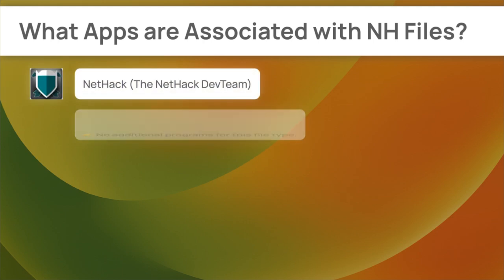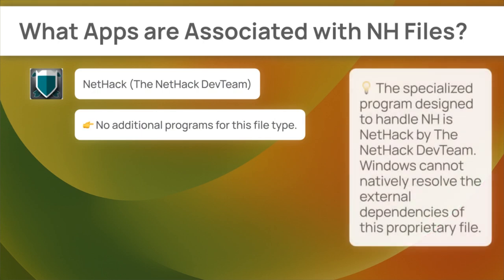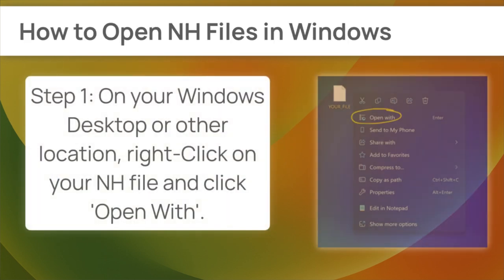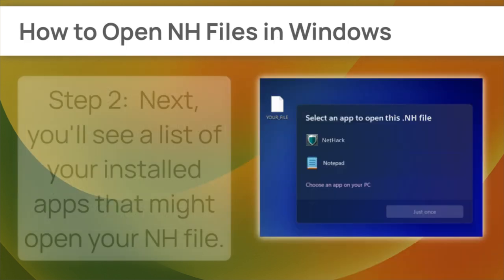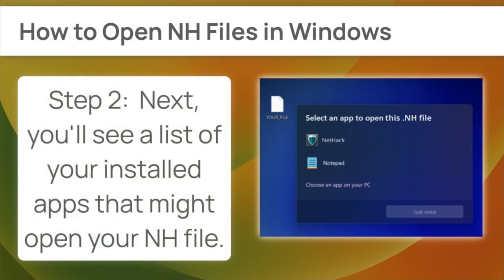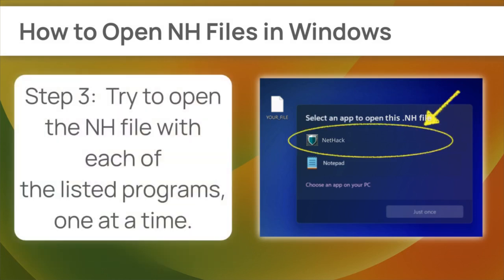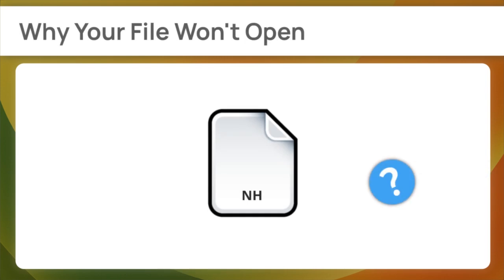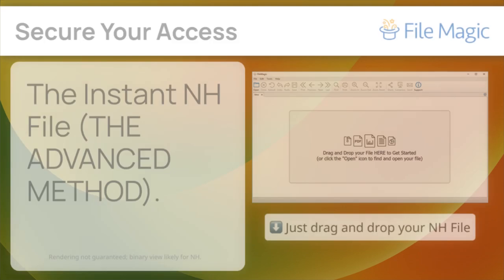How to Open NH Files (NetHack Game Data)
Stuck with NetHack Game Data File that won't launch? I'll demonstrate the best way to open and repair NH files on Windows, including a universal viewer solution.

An NH file is associated with NetHack, a classic and highly influential roguelike video game. These files can store various game-related data, such as player configurations, save states, or logs of a game session. Players encounter these files when customizing their game or managing saved progress.

The file is typically a plain text or simple binary format, designed for easy parsing by the game engine. Its structure is utilitarian, prioritizing speed and simplicity over complexity. This allows the game, which originated in a resource-constrained environment, to quickly read and write game state information.

▶ Learn All About NH Files:

- Understand the role of the NH file in Windows
- Rebuild corrupted NH file associations
- Fix Windows errors that prevent NH from opening
- Backing Up Progress
- See where the NH file format came from
- Inspecting Save Data
- Loading in NetHack
- Learn which applications support this NH format

▶ NH Viewing Apps:

NetHack (The NetHack DevTeam)

🛠️ Troubleshooting Steps:

1️⃣ Loading in NetHack

Place NH save files in NetHack's save directory which varies by platform typically in your user folder under nethackdir or similar. Launch NetHack and the game automatically detects existing saves offering to continue your character. Save files are tied to specific NetHack versions so version mismatches prevent loading older saves.

2️⃣ Inspecting Save Data

3️⃣ Backing Up Progress

Copy NH files to a backup location before risky in-game decisions if you want to preserve progress against unexpected character death. While this circumvents the roguelike permadeath philosophy it remains a personal choice. Most NetHack purists play strictly with one save file accepting permanent character loss as part of the authentic roguelike experience.

Timestamps:

00:00 - NH File Explained
00:25 - Understanding NH Files
00:43 - NH Structural Layout Guide
01:02 - Software Support for NH
01:20 - How to Run NH Files
01:47 - NH Crash Fixes
02:54 - Universal File Viewers